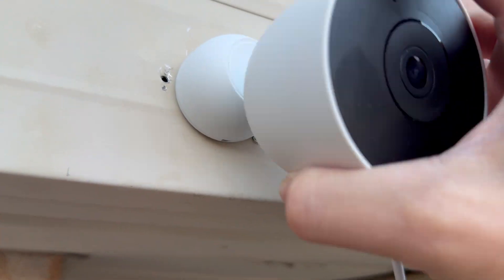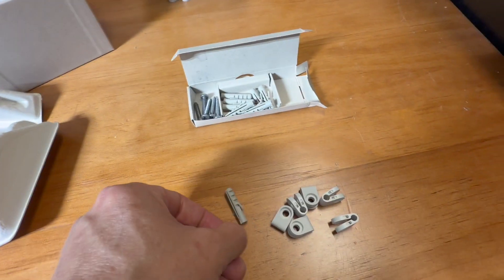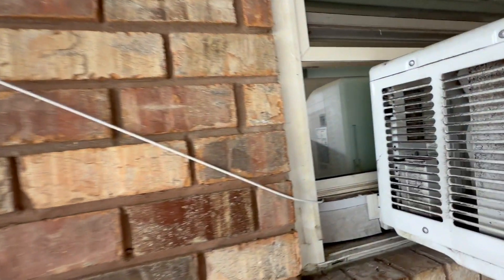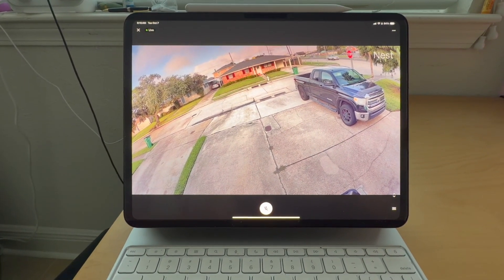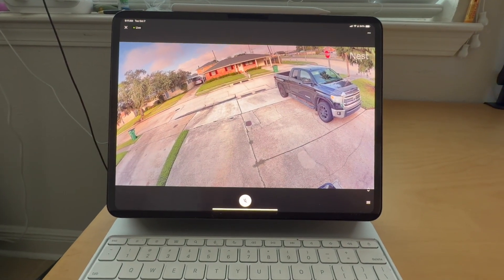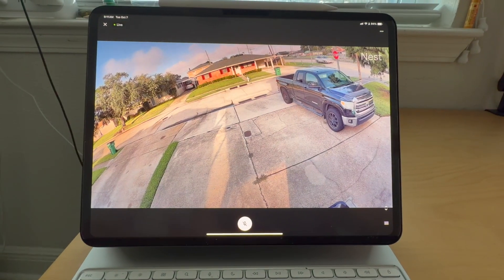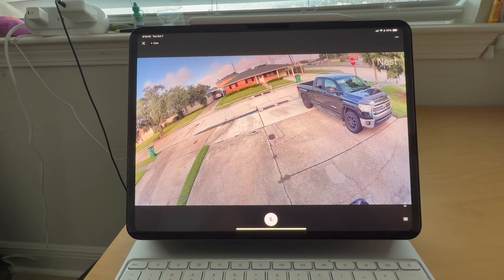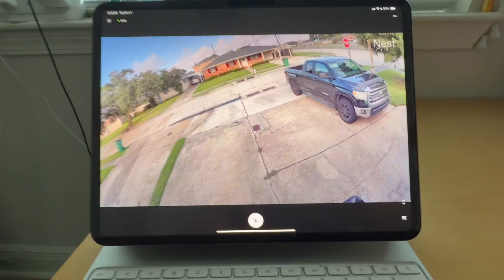Google Wired Nest Cam Gen 2/3, 2025 Model, Why Would I Upgrade? Awesome Wifi Range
A concise review of 2025 Google Nest Cam Generation 2/3  with installation details. Google calls this Gen 2, but it is actually the 4th generation Google Camera. It is the most recent version as of October 2025.